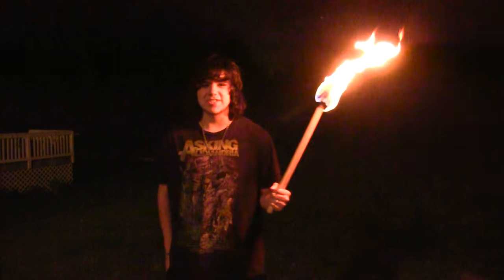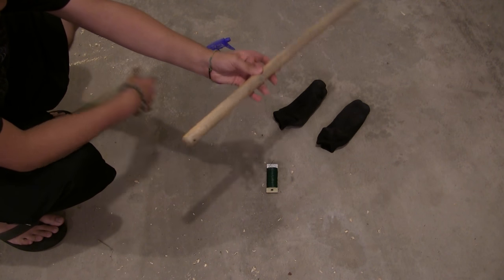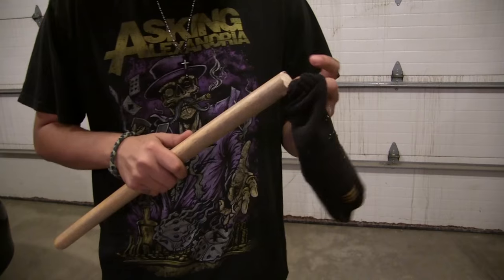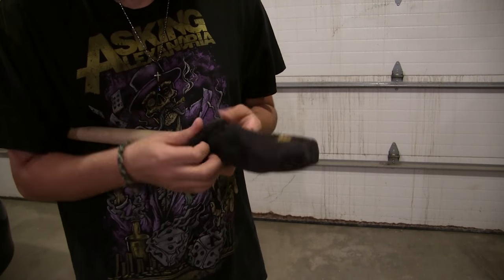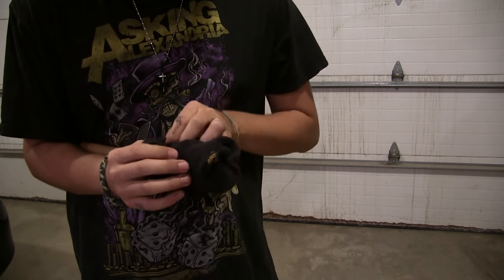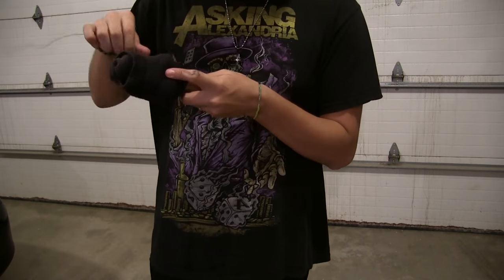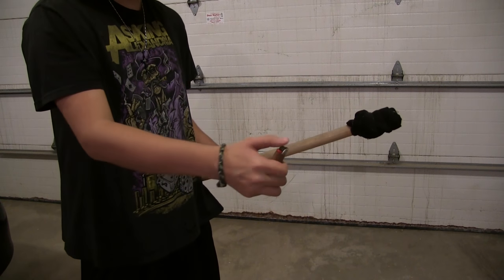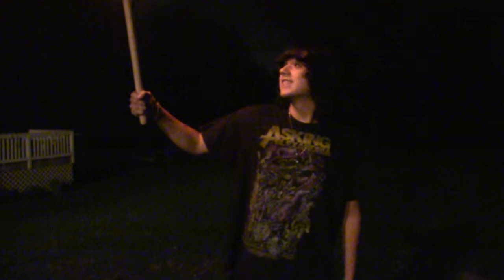Make a Medieval Torch in Under 5 Minutes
make an operating medieval torch in literally under five minutes